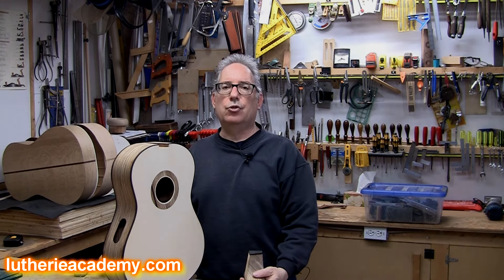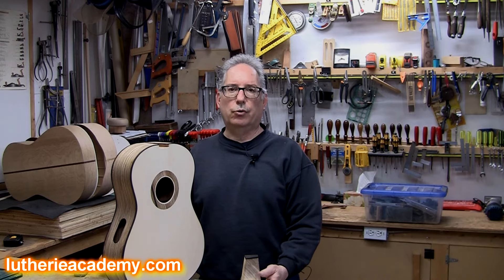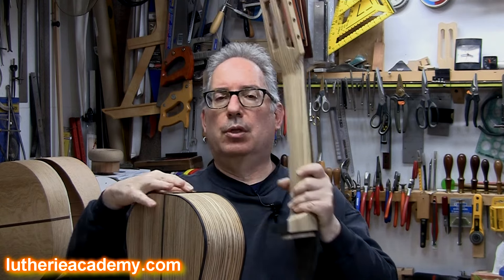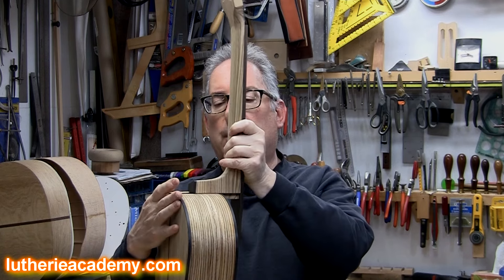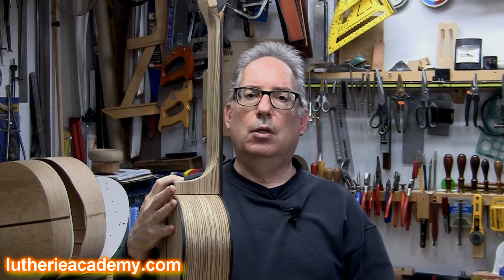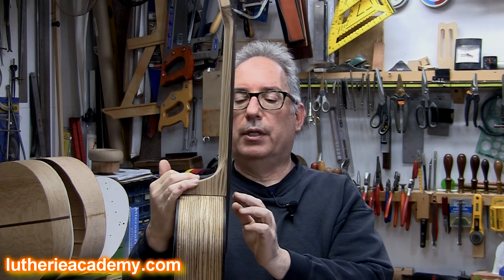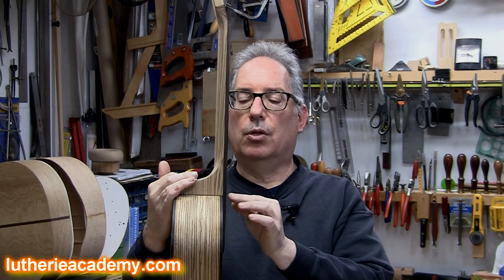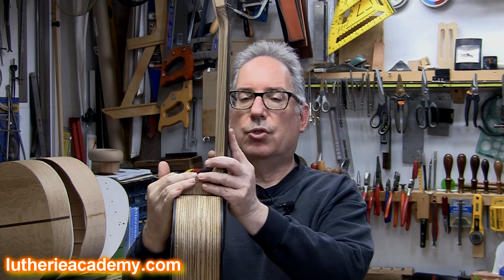Making Guitar Dovetail Joints - Online Course Intro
This is the intro to Canadian Luthier, Charles Tauber's online course on how to make dovetail joints for guitars.